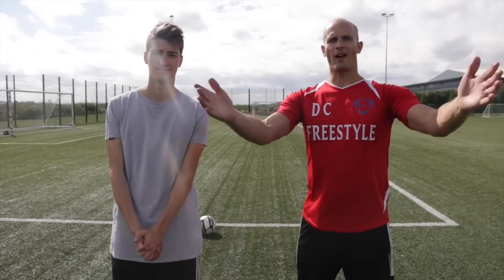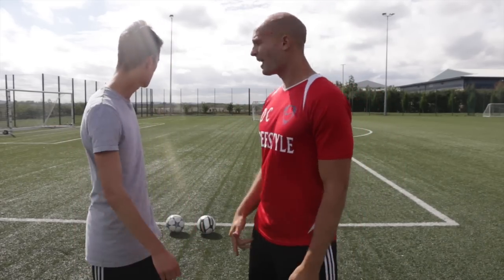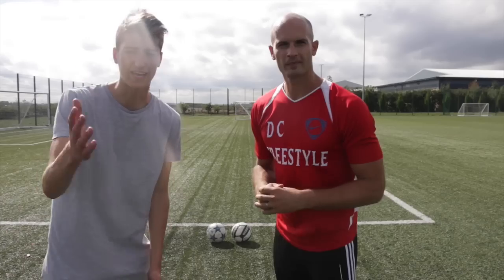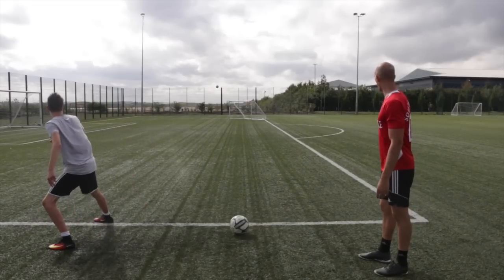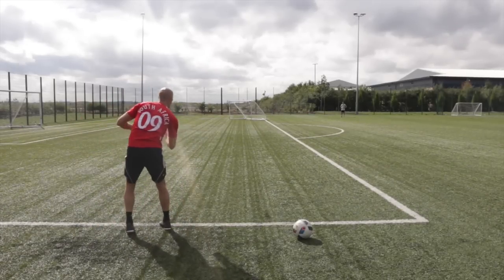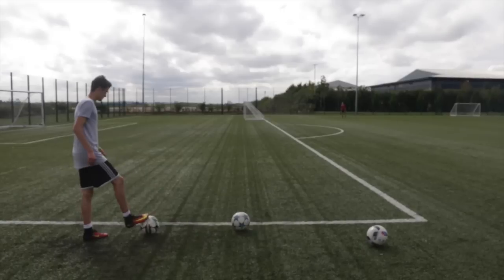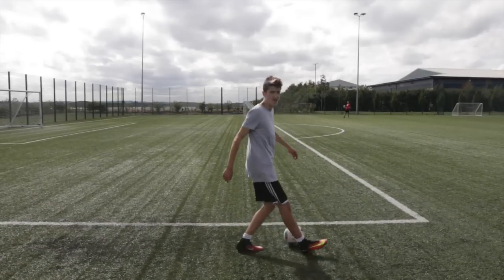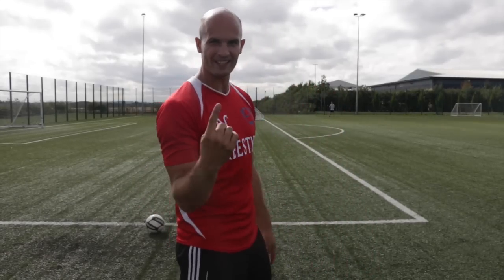CRAZY CURVE CHALLENGE!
Kieran and I take part in a Curve Challenge!